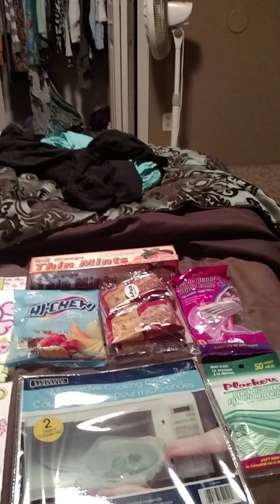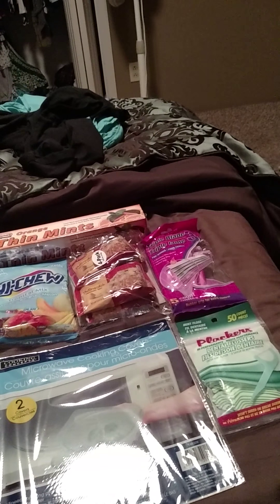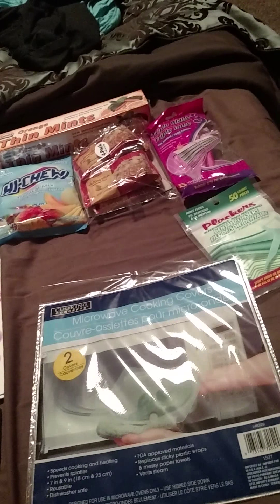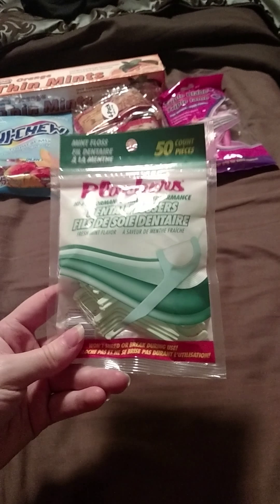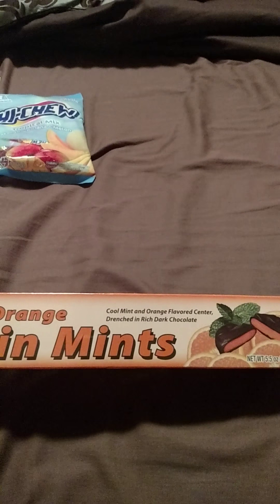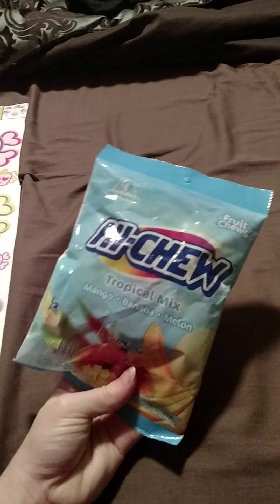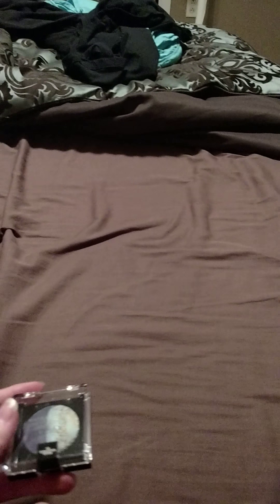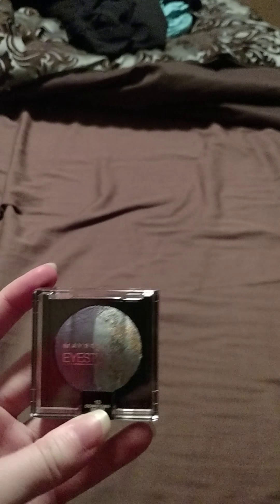Dollar Tree Haul 10/14/15